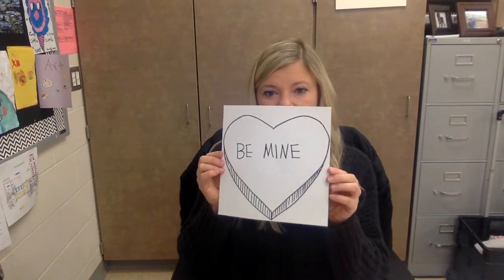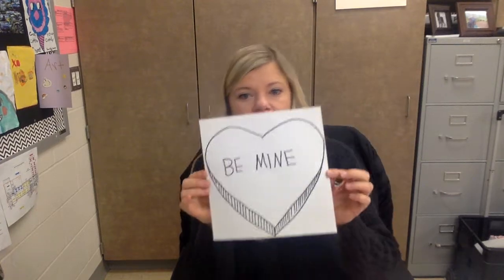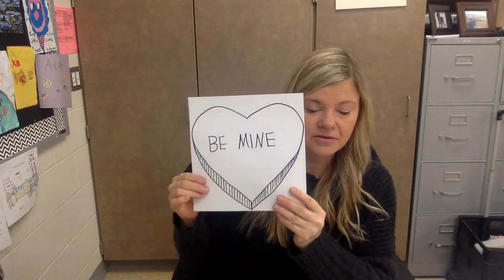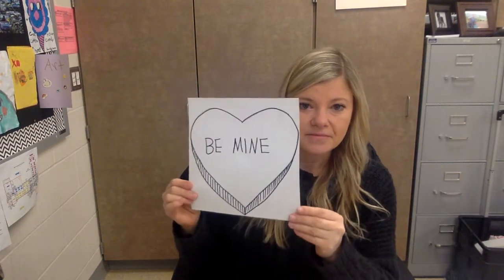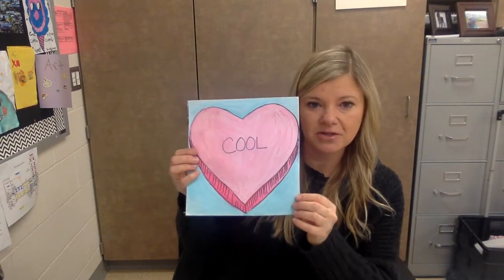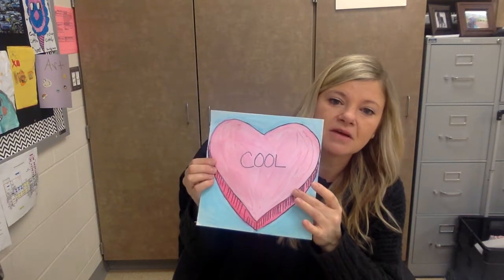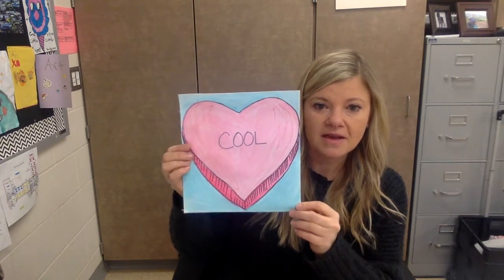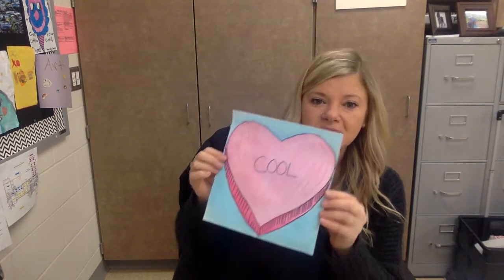Art with mrs Carr conversation Heart Value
make a cute valentine conversation candy heart value painting!